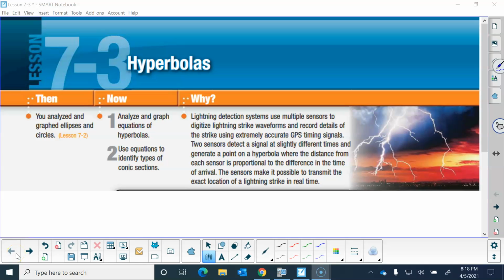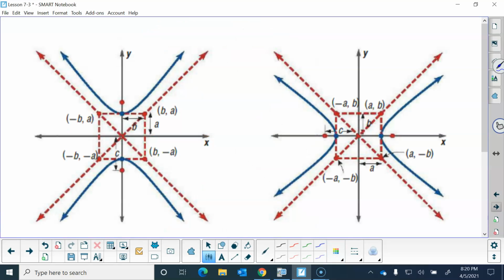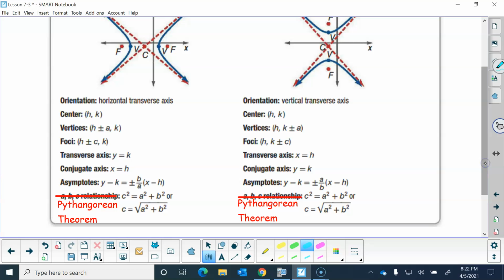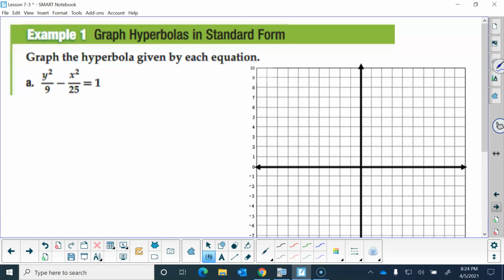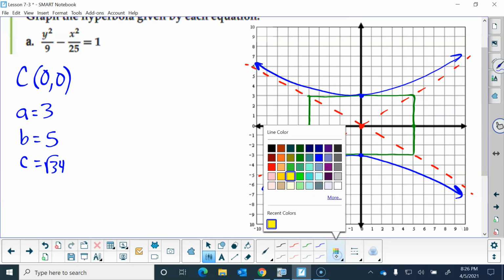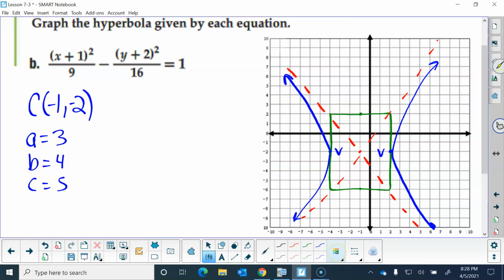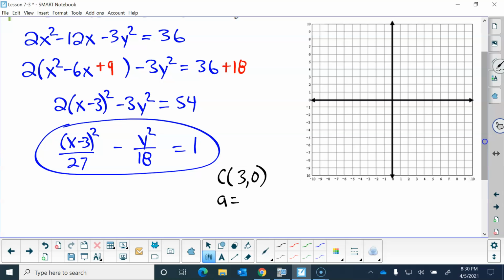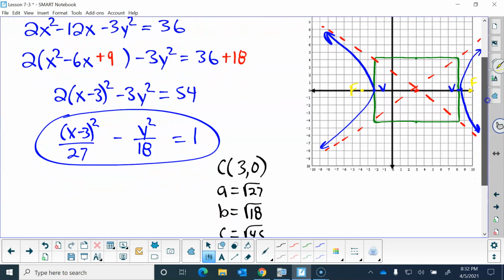AM Lesson 7 3 part A